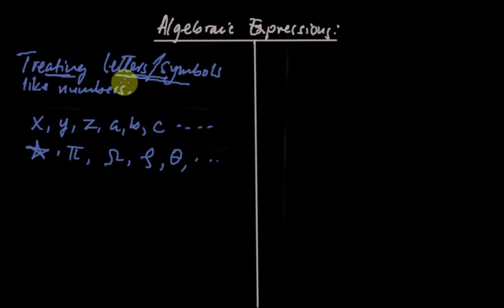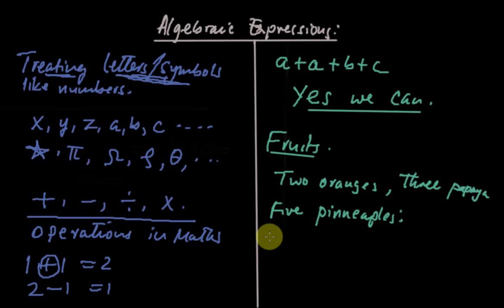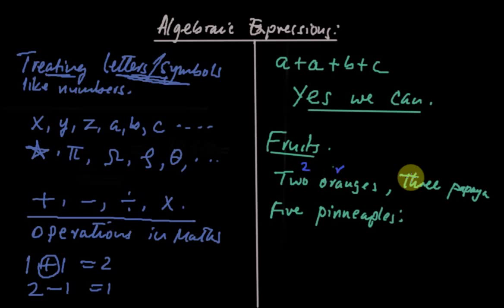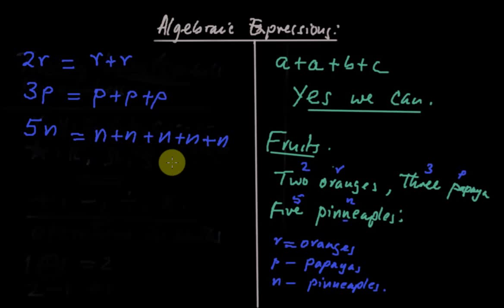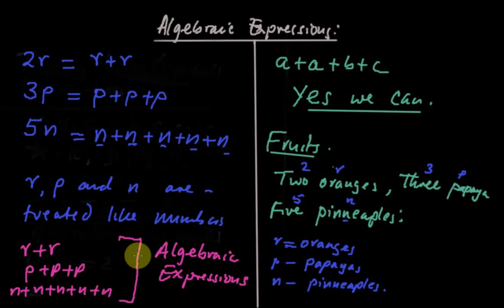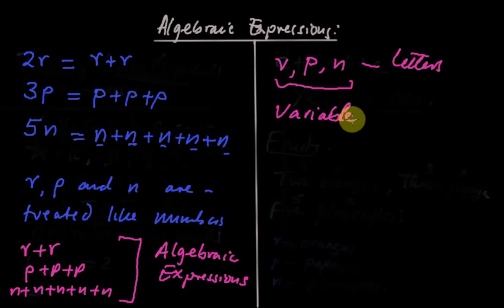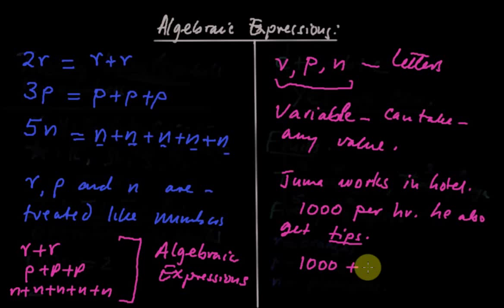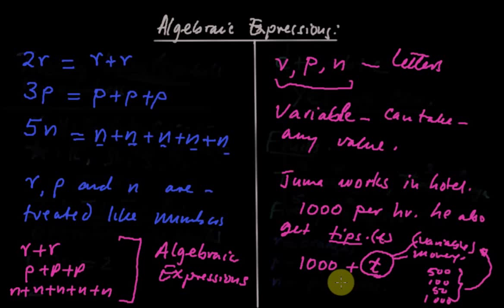Algebraic Expressions1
Variables